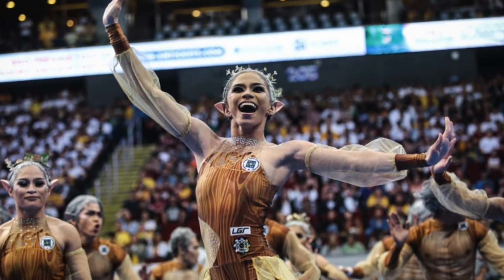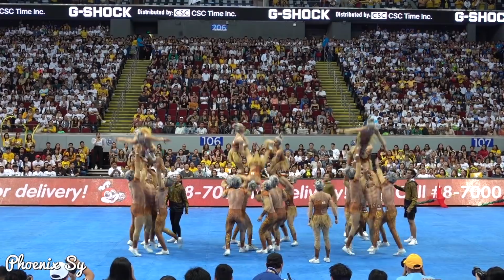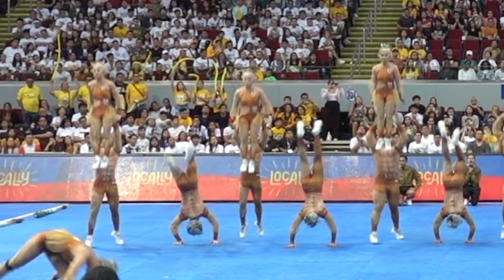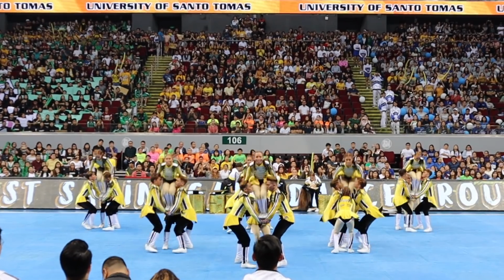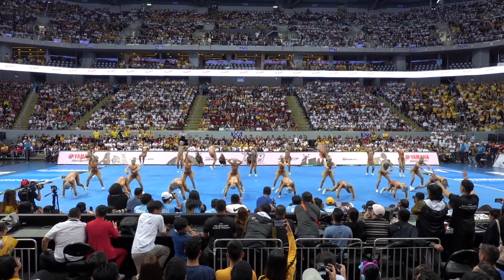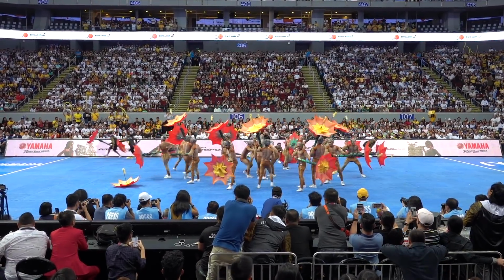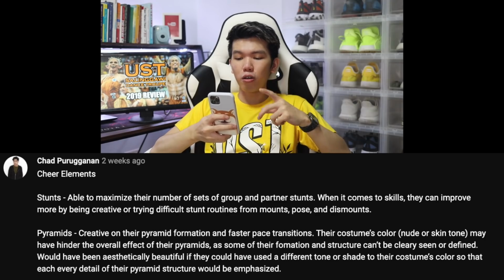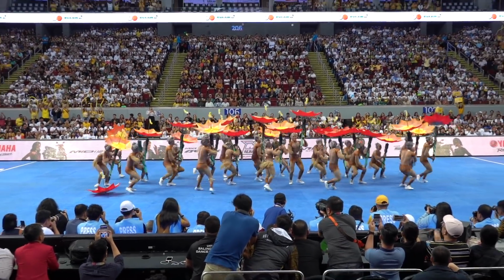UST Salinggawi Dance Troupe - 2019 UAAP CDC REVIEW | Phoenix Sy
Sharing my thoughts on the 2019 UAAP CDC Routine of UST Salinggawi Dance Troupe. Which part of their routine is your favorite? Any theme suggestions for their next UAAPCDC?

Cheer Music by DJ Daryl Pisuena